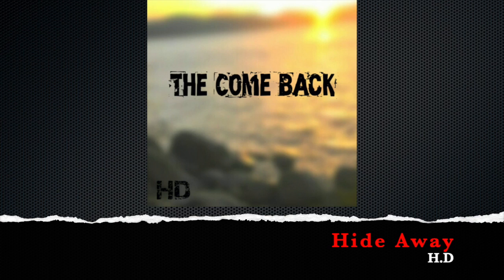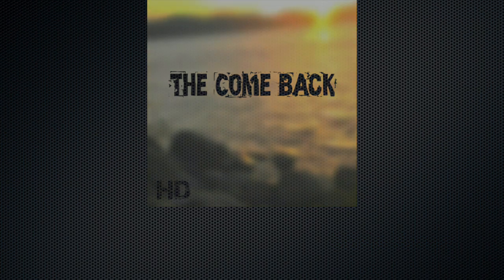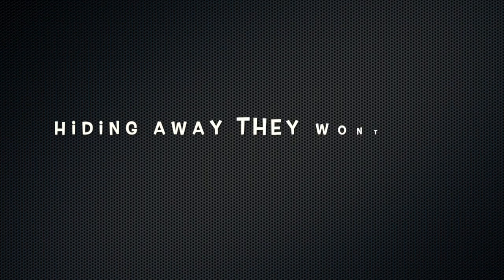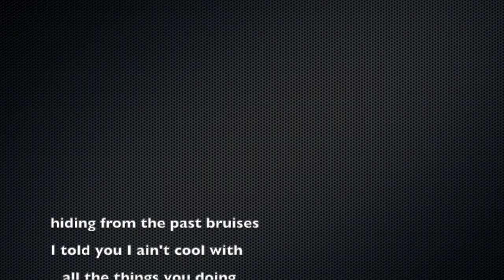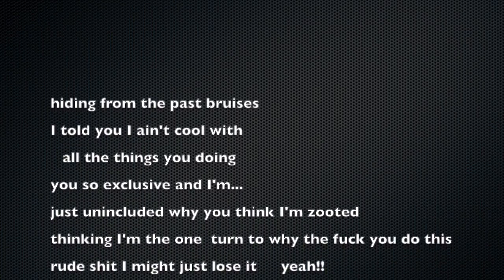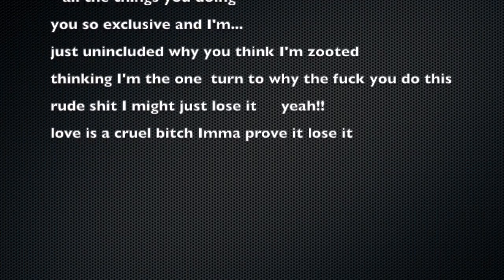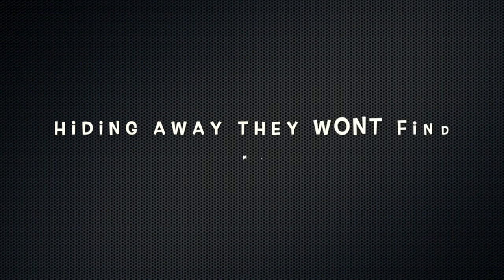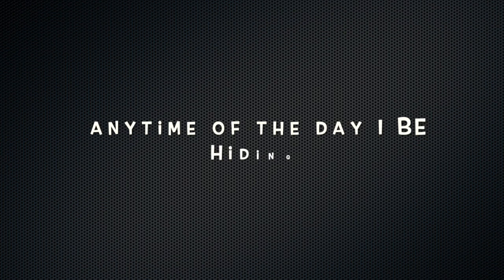Hide Away (Lyric Video)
new song off a new project called (The Come Back) I'm working on that Im uploading one song a week of the album